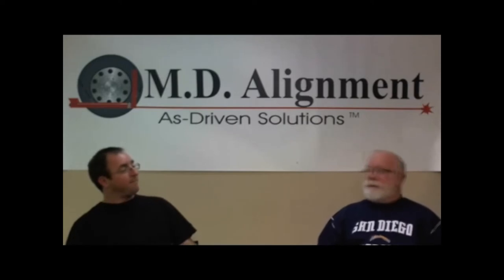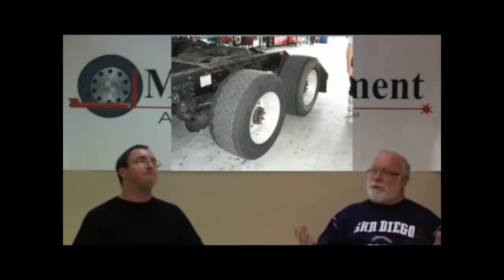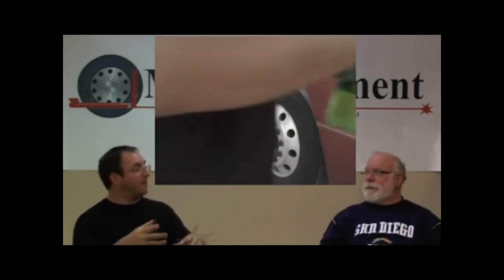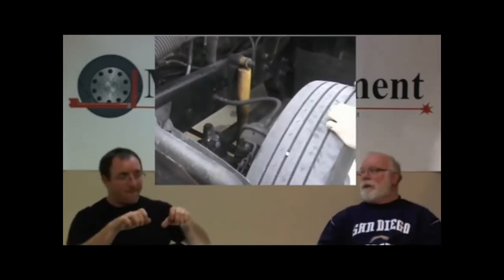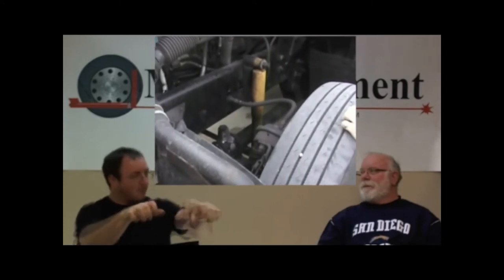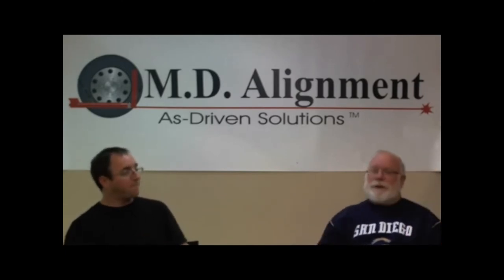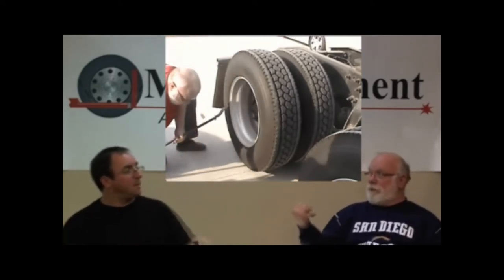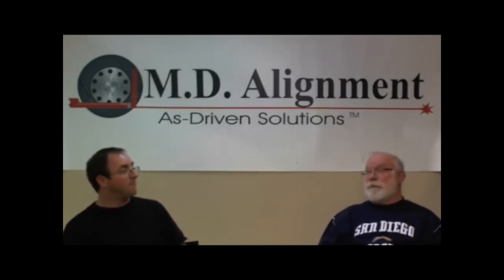Bearing Adjustment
Mike and Kevin Beckett discuss wheel bearing adjustment on heavy trucks and trailers.